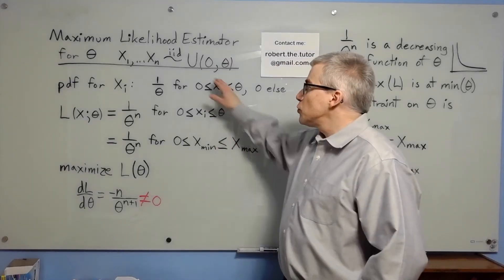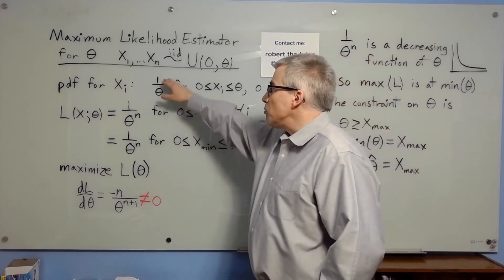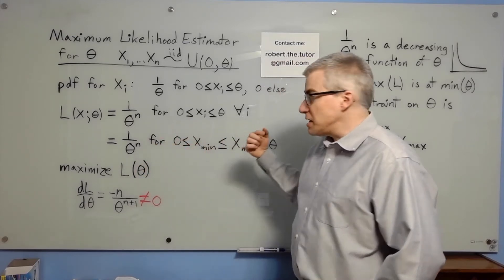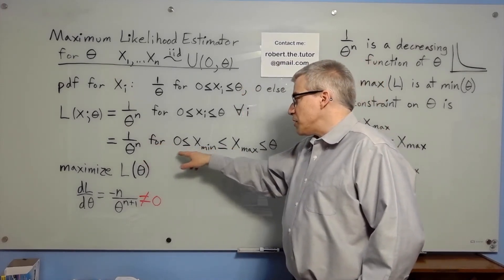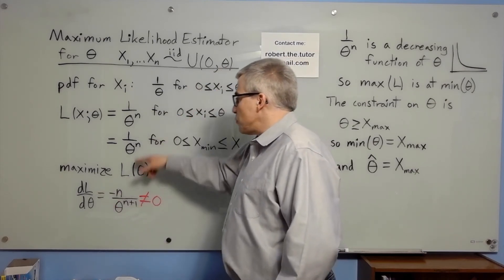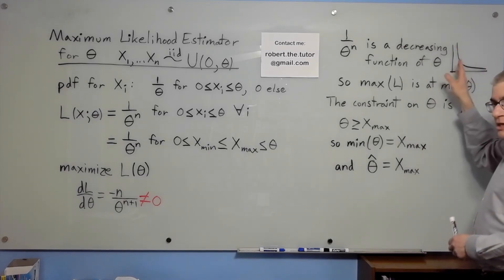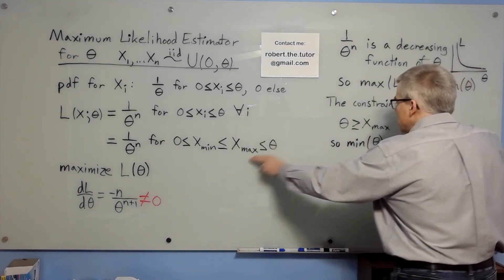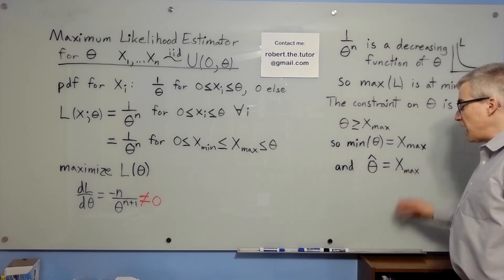Maximum Likelihood Estimator (MLE) for theta in Uniform U[0, theta]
Here's another derivation involving the continuous uniform distribution.  This time we find the MLE for theta.